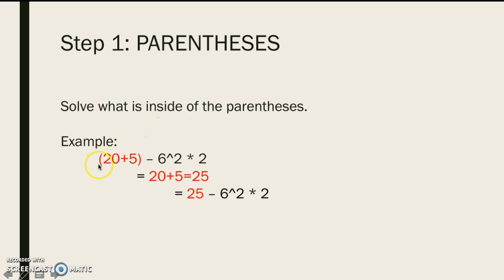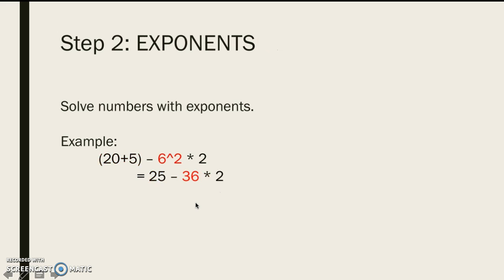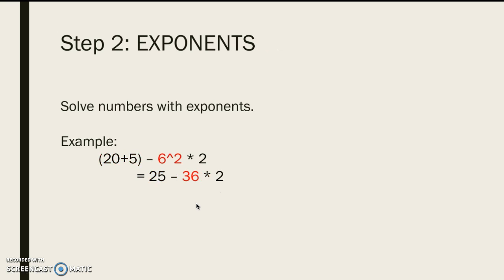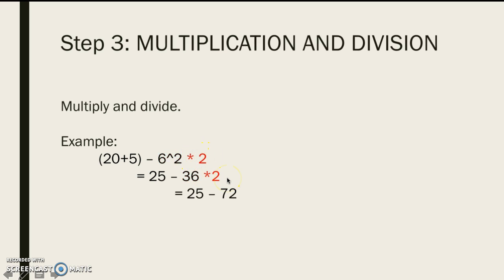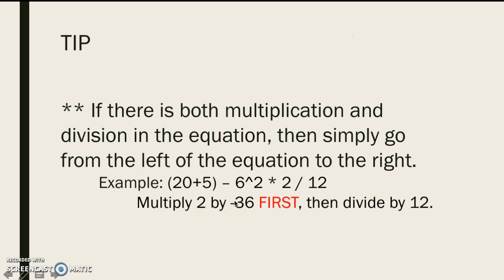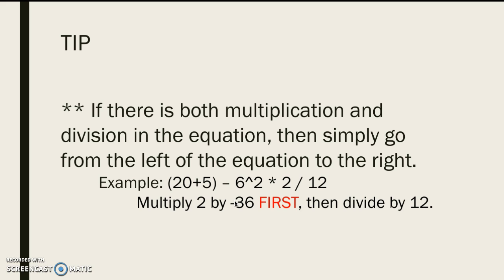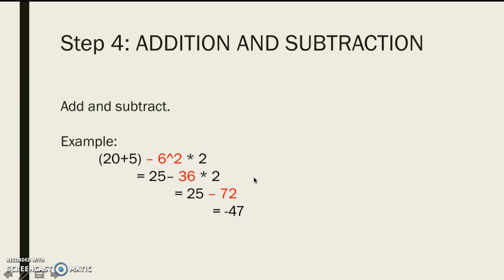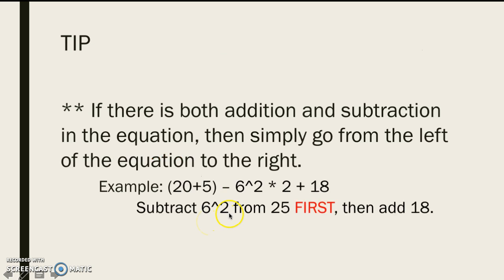Teaching the Order of Operations: PEMDAS